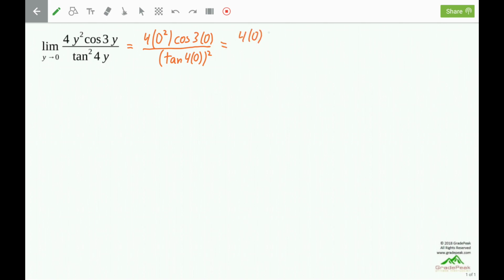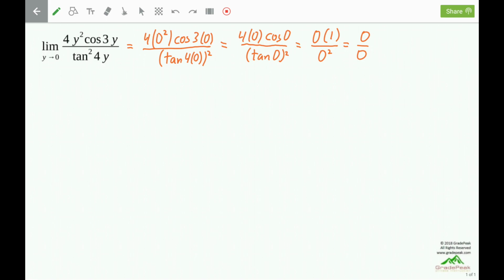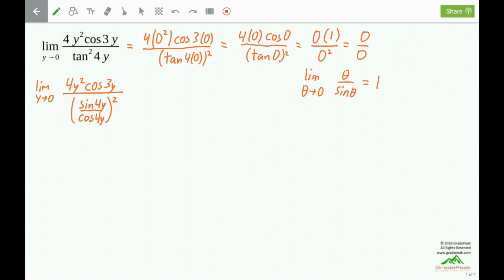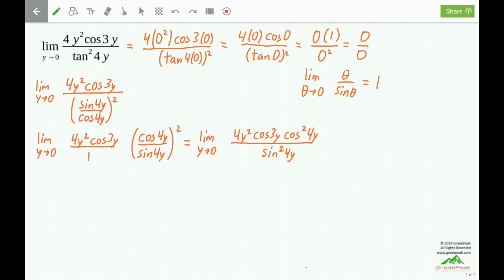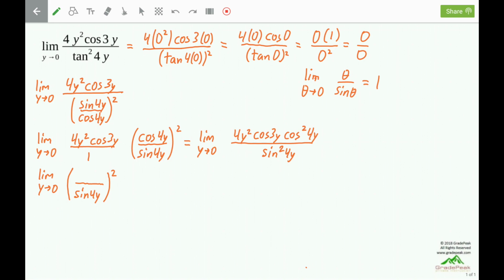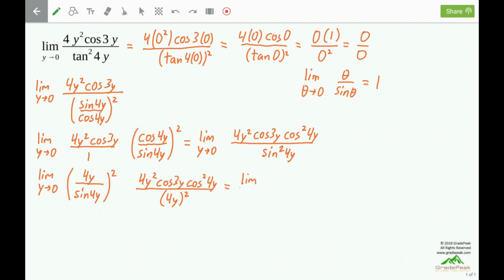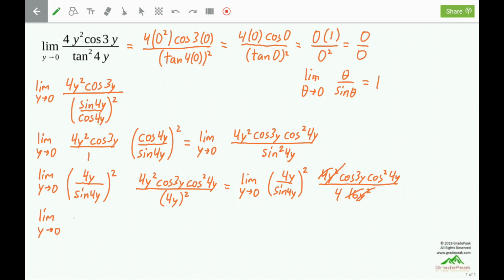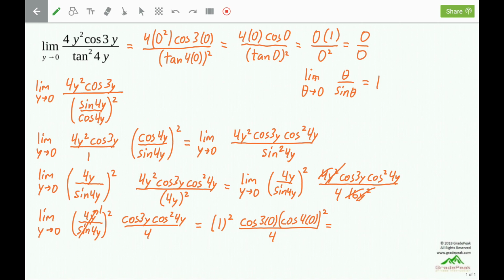GradePeak Calculus 1 Zero Over Zero Indeterminate Form Limit 9 10